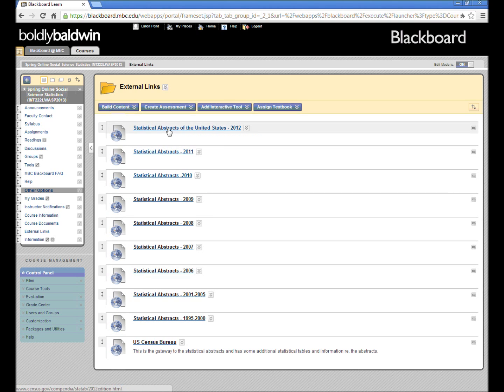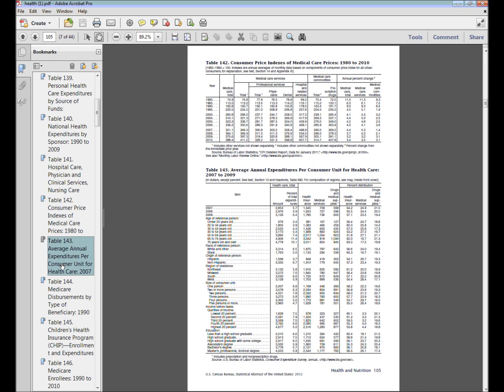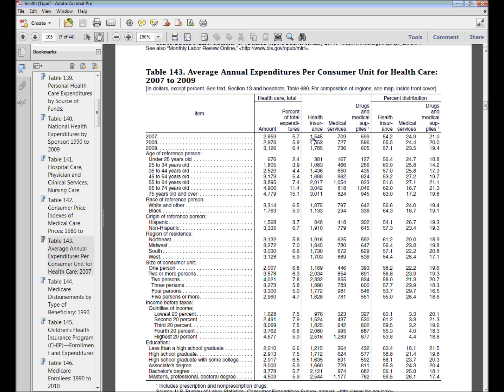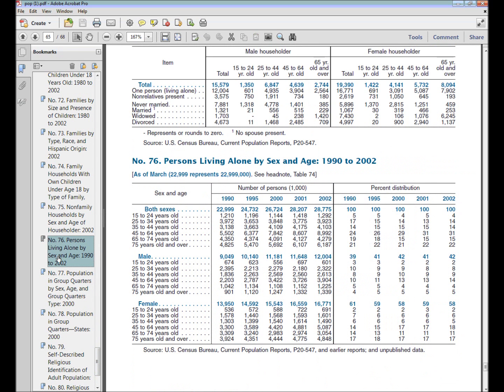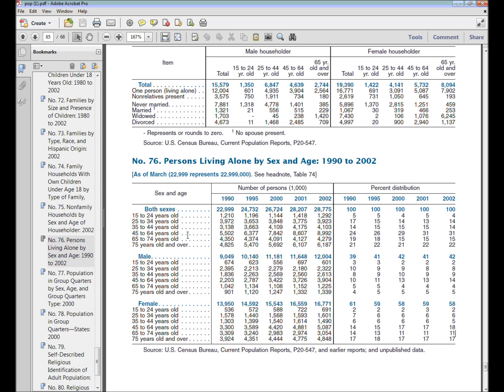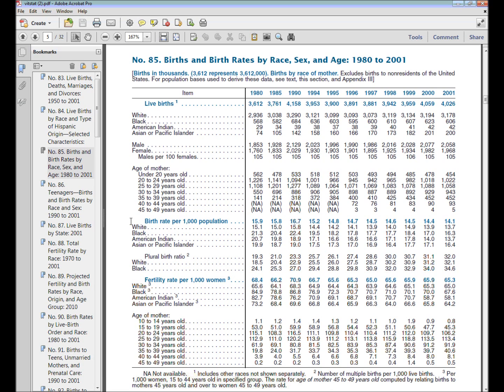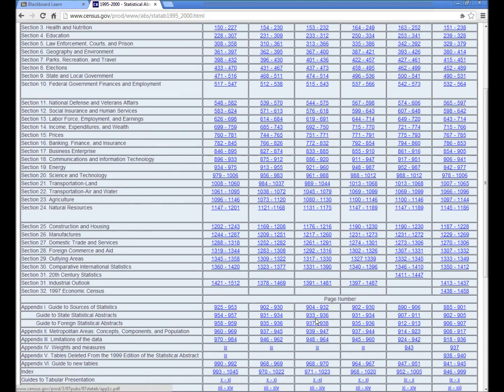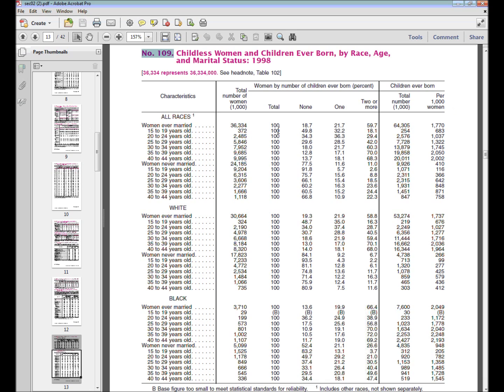My Movie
Abstract